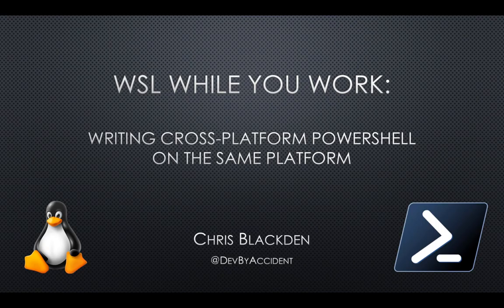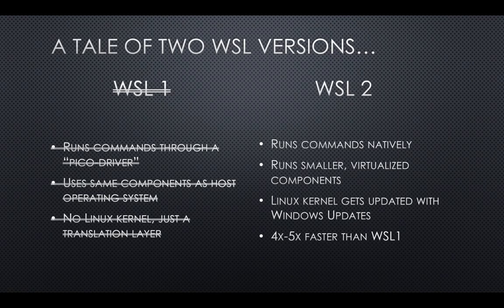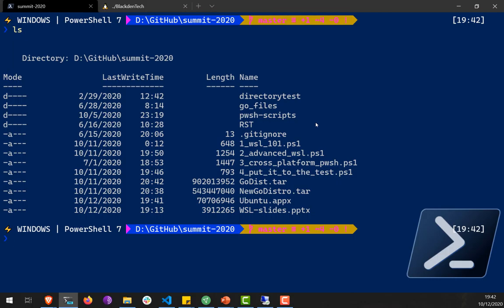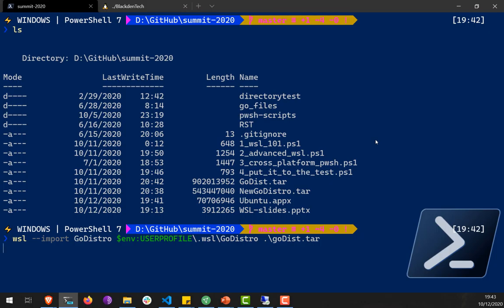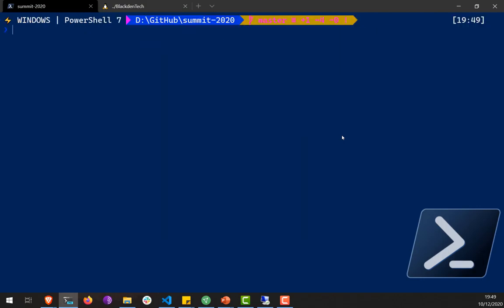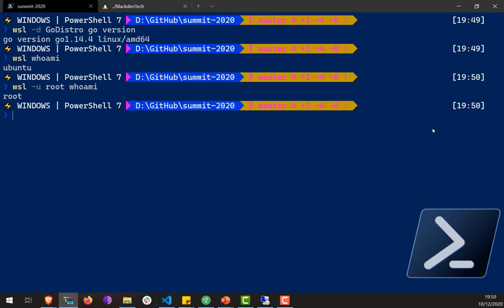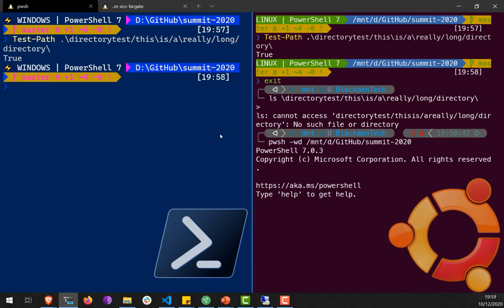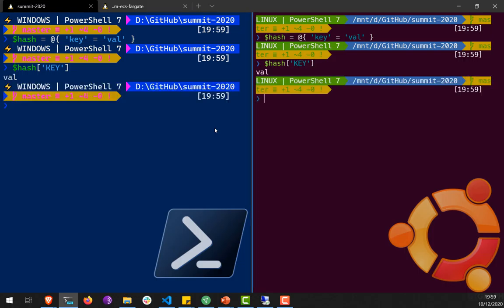WSL while you work: Writing cross-platform PowerShell on the same platform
A few years ago, Jeffery Snover talked about what he called a ‘Cross-Stack’ engineer. This is someone who could work across not only different languages and tools, but architectures as well. That’s where the Windows Subsystem for Linux comes in.

WSL is one of the most useful features to come out of Microsoft in the last few years. It has a lot of tricks and features that are extremely useful to users, but not as well-known or used as they should be, such as running commands across Windows and Linux, using separate distributions for feature testing, and exporting the state of a WSL distro.

PowerShell has run from Windows since day one, but since 2015 it’s also run on Linux systems. Now that Windows and Linux can run side by side using WSL, and they can each run PowerShell, how can we use it to make our lives easier?

In this talk, I’m going to cover using WSL and how we can use it and PowerShell effectively, including topics like: – Writing cross-platform PowerShell code – WSL best practices – Exporting and versioning WSL distributions – Passing WSL bash to PowerShell and back

This talk will include some intermediate PowerShell concepts and some basic Windows and Linux concepts, and is intended for anyone who wants to learn better ways to use, interact with or manage Linux.